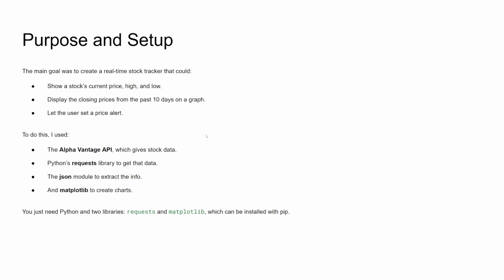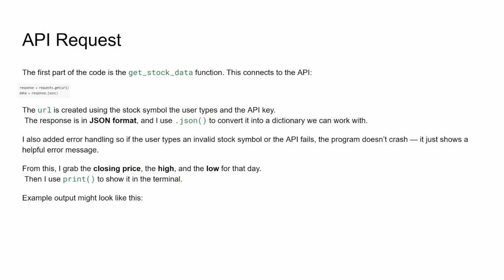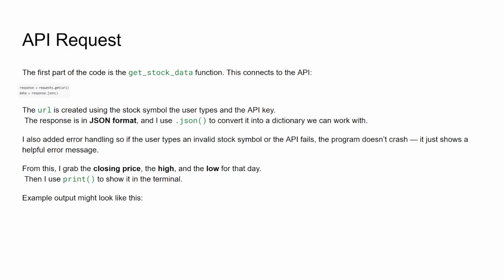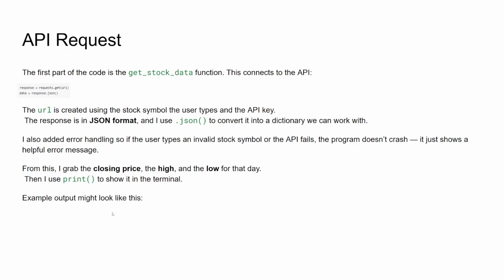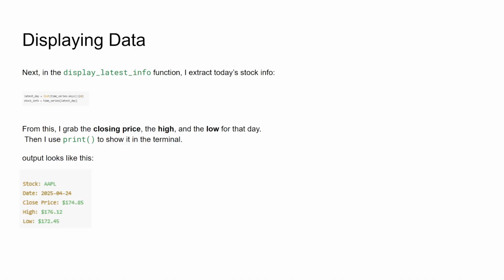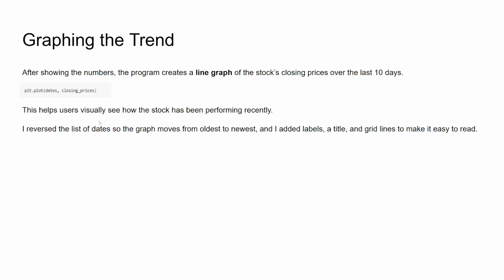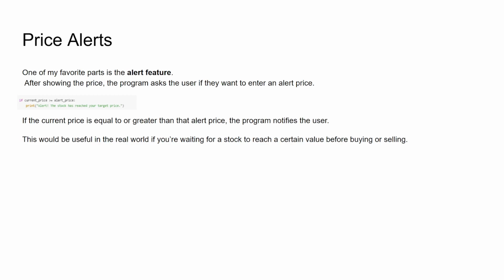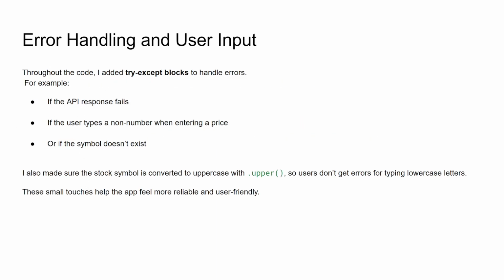Stock Market Coding Project by Haider Al-Saedy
coding project